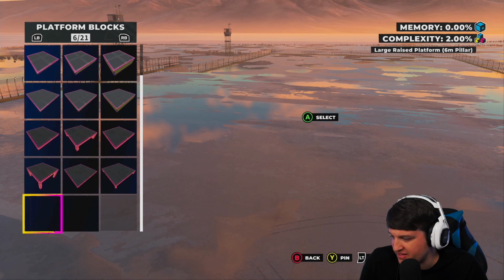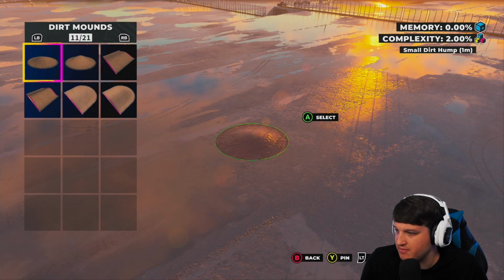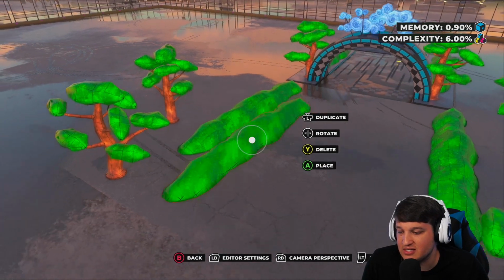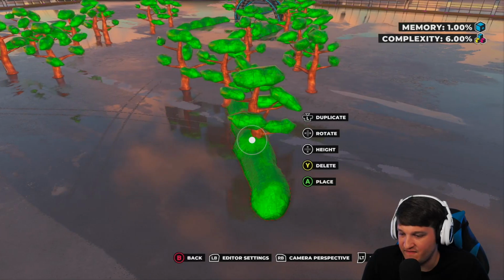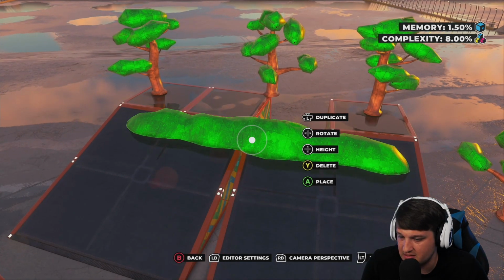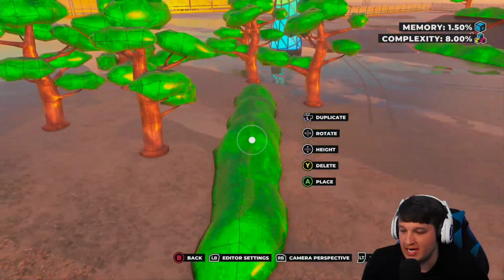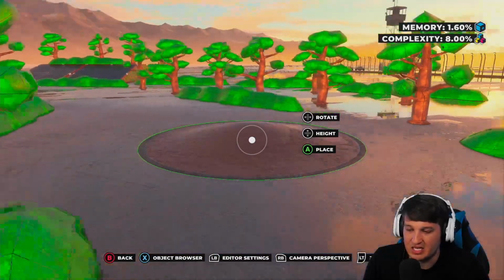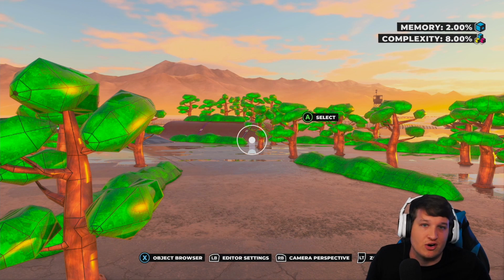The Dirt 5 Level Editor Is Still Disappointing.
So i decided to jump back into the Dirt 5 Track Editor/Playgrounds mode to see what new things they have added since launch and what has been changed. Unfortunately even though there have been some cool objects added, it is still missing a ton of features that would make this editor incredible!

As usual, be sure to leave a comment on your thoughts about the Dirt 5 Editor!